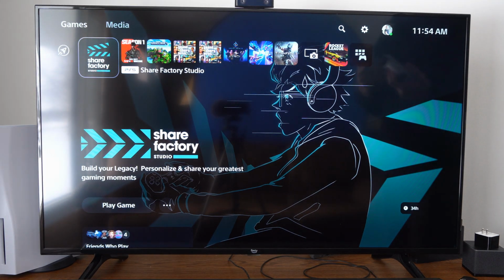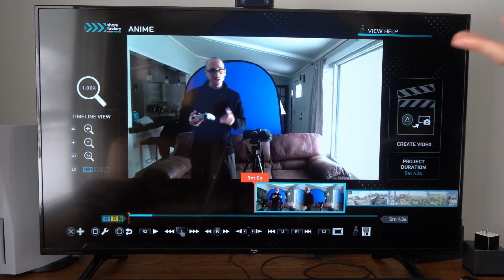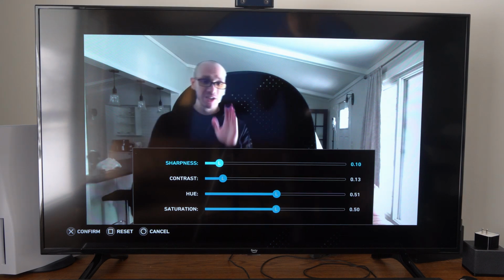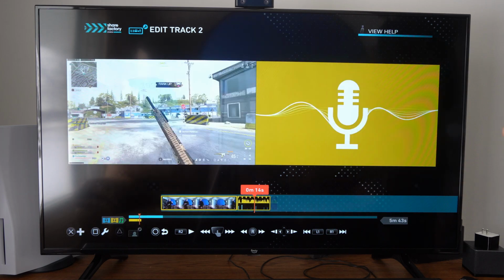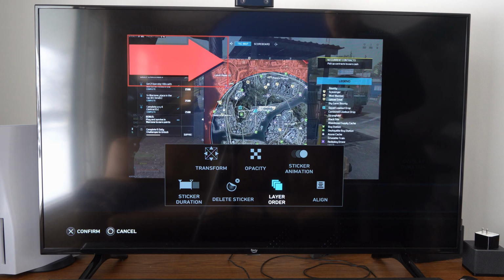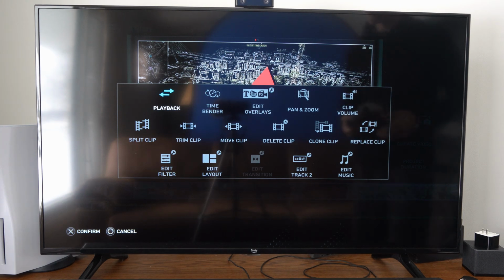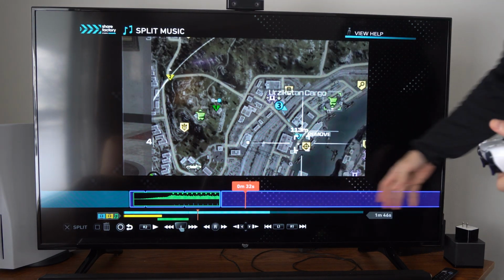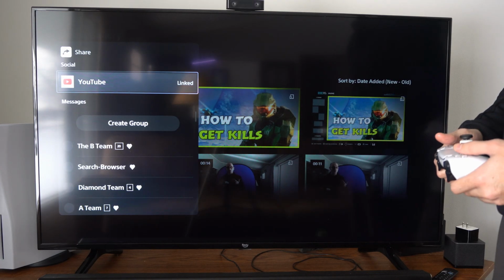How to Edit Video Clips for Youtube on Sharefactory PS5 (Add Camera, Voice, Music)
To edit video clips for YouTube on Sharefactory PS5, you can follow these steps:

Install the Sharefactory Studio app from the PlayStation Store.
Create a new project and select a creator pack or theme for your video.
Select the gameplay clips you want to edit and add them to your timeline.
Trim, split, move, delete, or copy your clips as needed.
Add transitions, effects, music, filters, overlays, text, and sound effects to your clips using the X button.

Save and render your project and upload it to your social media platforms.